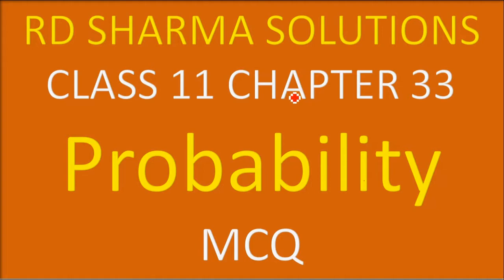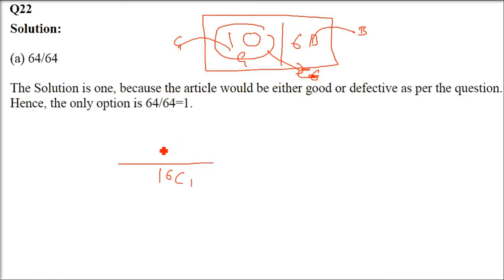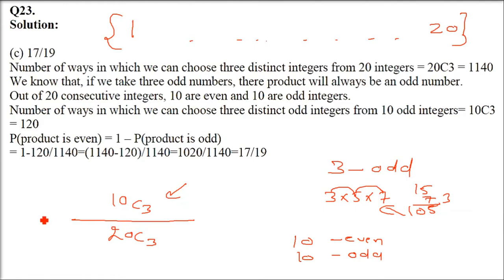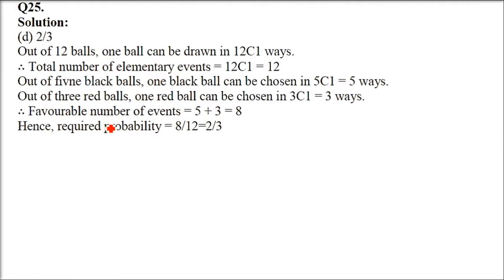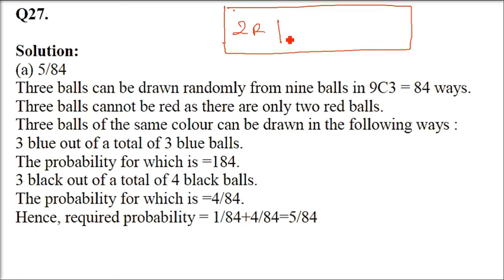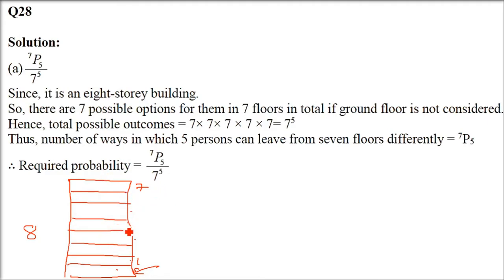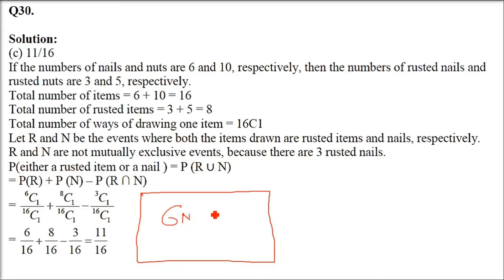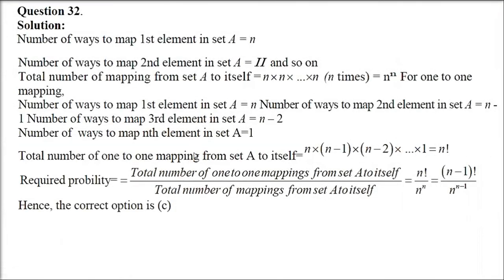RD SHARMA SOLUTIONS CLASS 11 CHAPTER 33 Probability MCQ Multiple Choice Questions 3